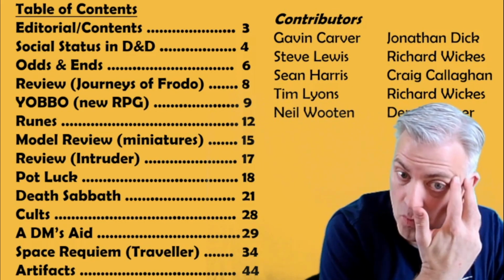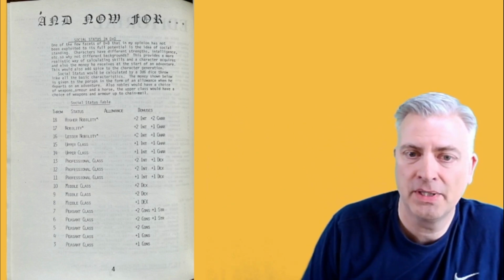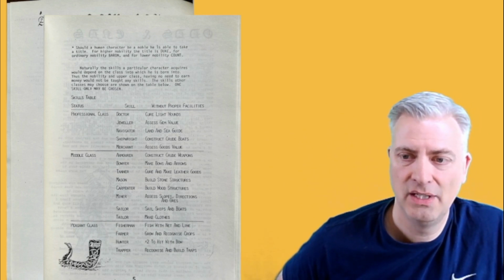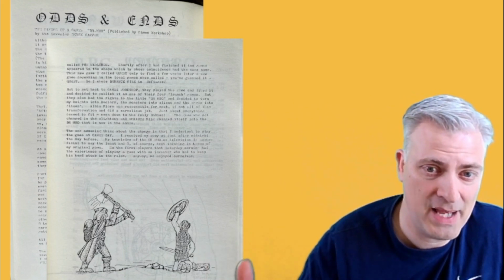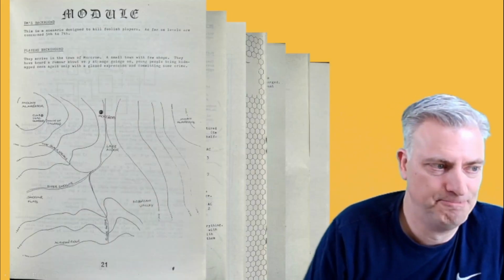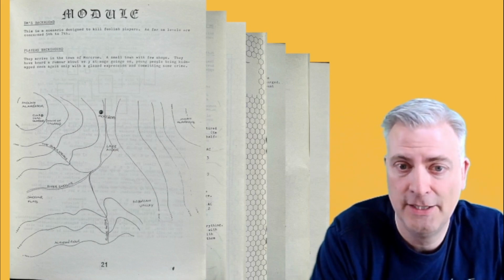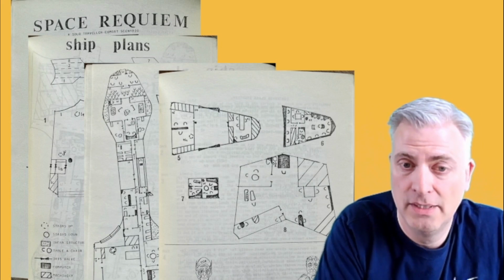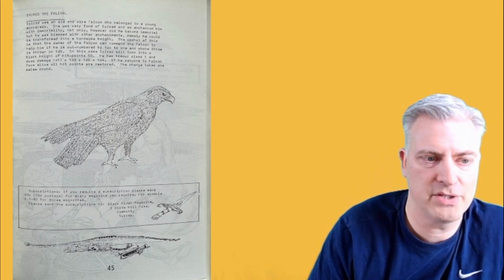Fanzine Friday: Black Rider #3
This episode looks at Black Rider #3 from 1981, the product of Gavin Carver, with Jonathan Dick, Tim Lyons, Craig Callaghan, Sean Harris and Richard Wickes.

This third issue remains focused on D&D, but with some attention to other RPGs, miniatures and board games.

Contents include:  a new RPG based around gang fighting, a Traveller adventure (Space Requiem), a guide to writing dwarven runes (based on Tolkien), reviews (Journeys of Frodo, Dr. Who and Intruder), thoughts on wilderness based campaigns, charts for character social standing and background, targeted attacks and damage and arm-wrestling, ideas for cults in your campaign, new MiniFig miniatures, magical items, and a D&D adventure, "Death Sabbath."

The fanzines in my collection are all focused on RPGs (especially fantasy role playing games) and with an emphasis on content for Dungeons & Dragons (depending on the year, that could be OD&D, Basic/Expert D&D and/or AD&D).

** Other Early Fanzines Identified in this issue:  N/A.

*** Art shown from this issue was created by Steve Lewis (cover), Richard Wickes and Sean Harris.

"fanzine" - a magazine, usually produced by amateurs, for fans of a particular hobby or field of interest.